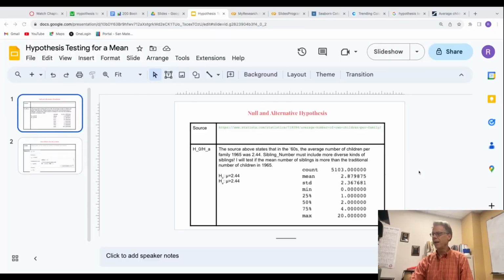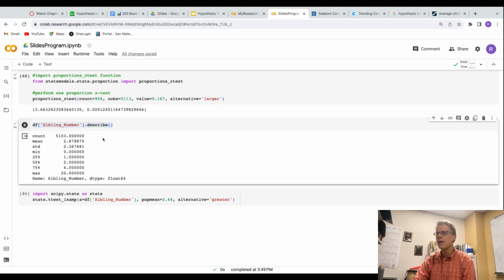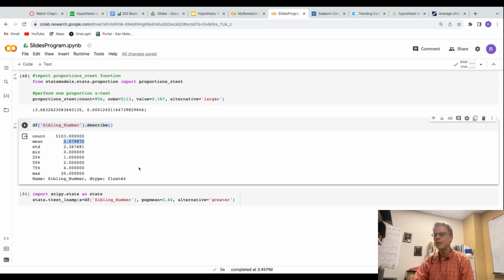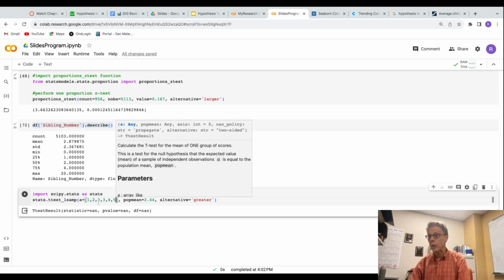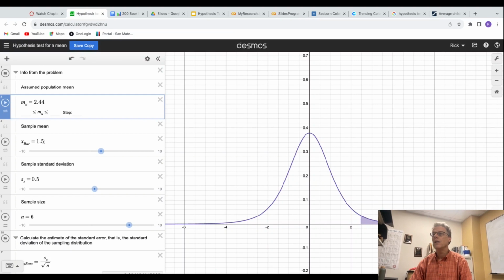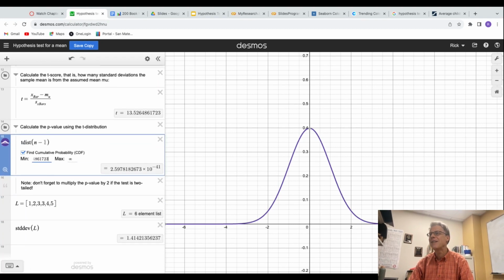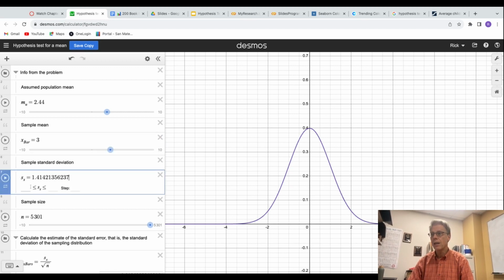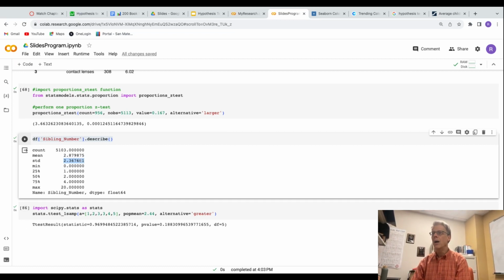Hypothesis test for a Mean default